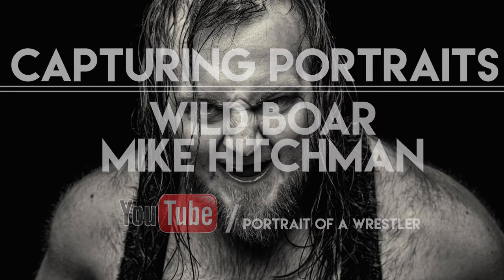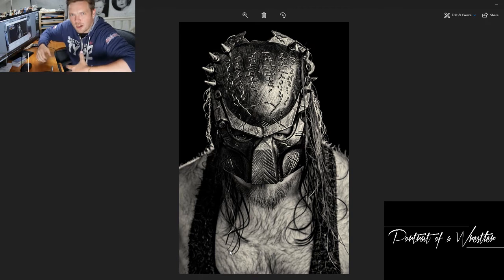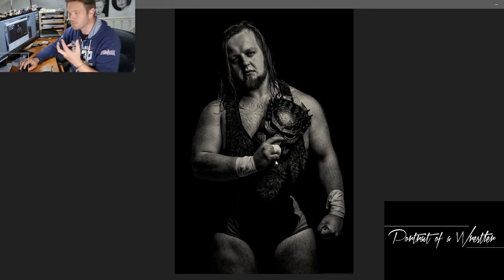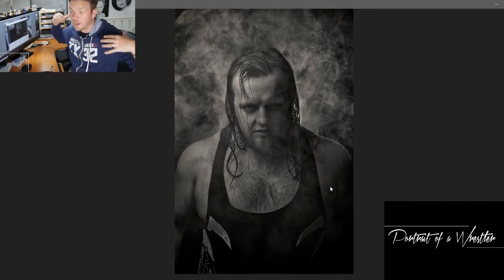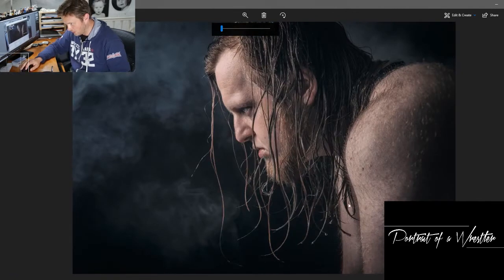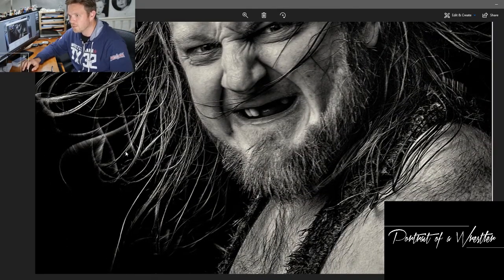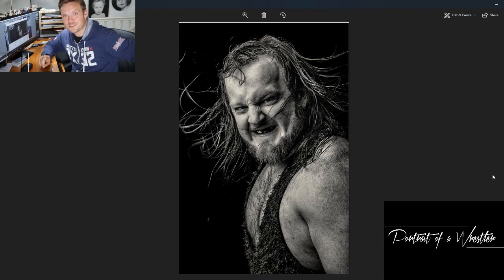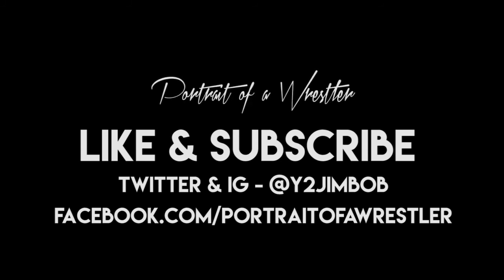Capturing Portraits - The Wild Boar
A look back at our shoot with the Wild Boar Mike Hitchman